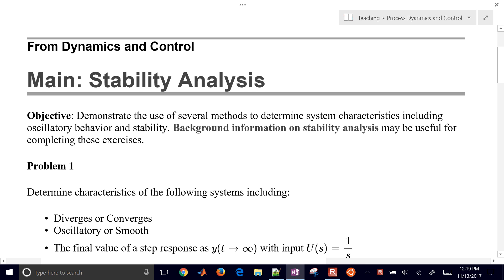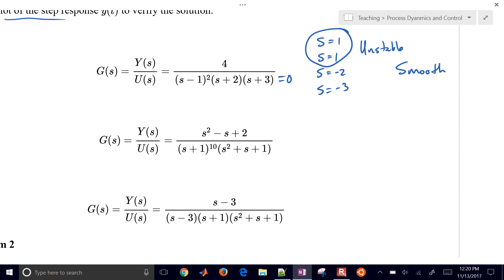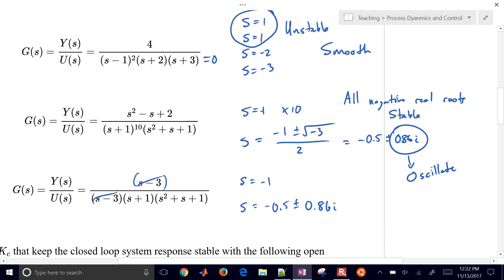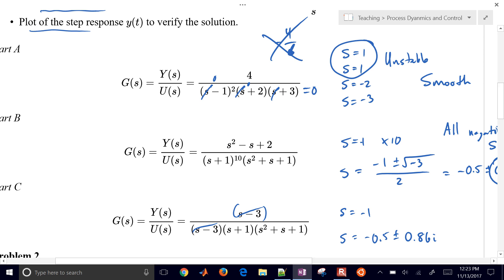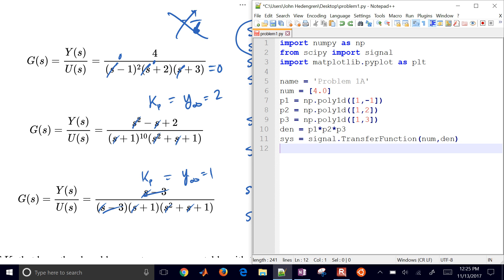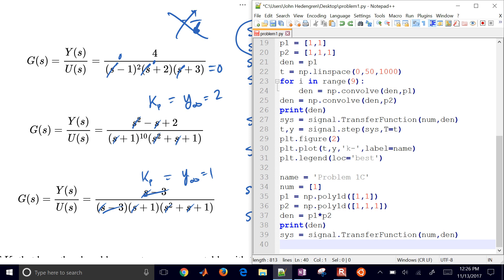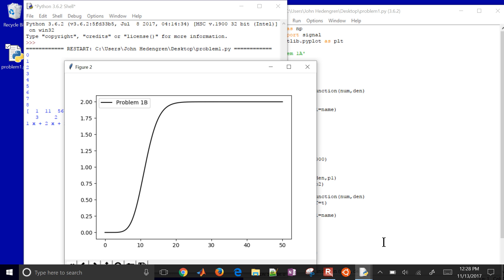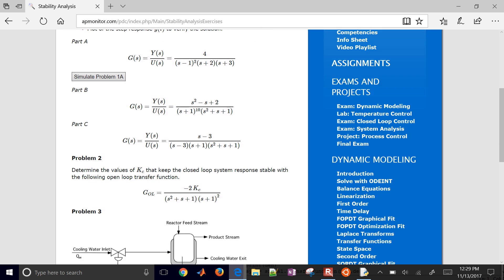Analyze Transfer Functions and Step Response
Demonstration of transfer function analysis with pole (roots of denominator) analysis and a Python step response. for example code source.